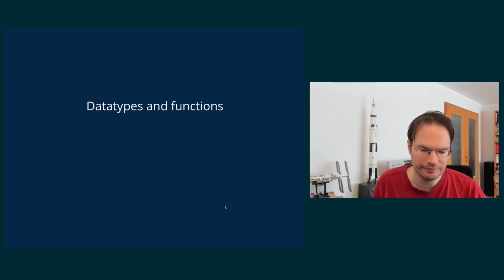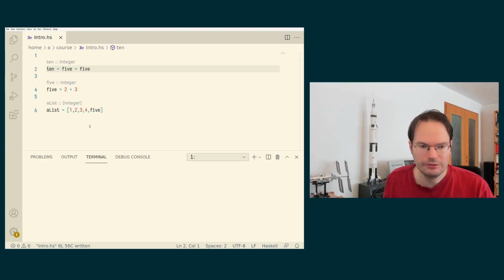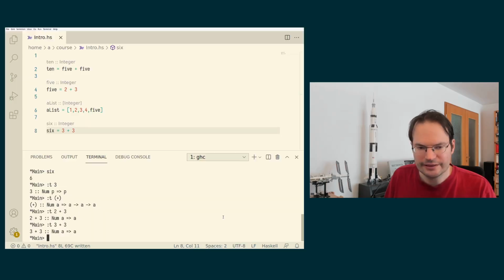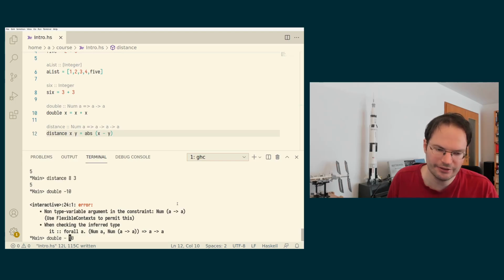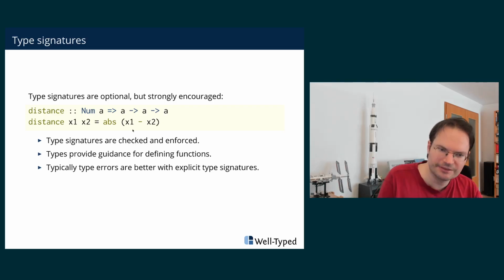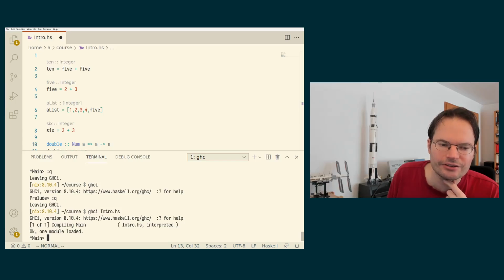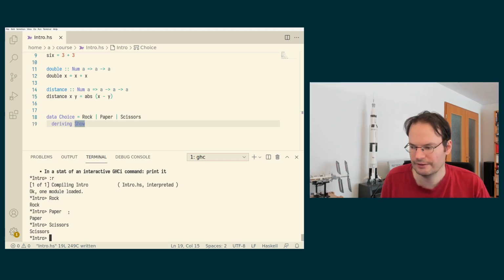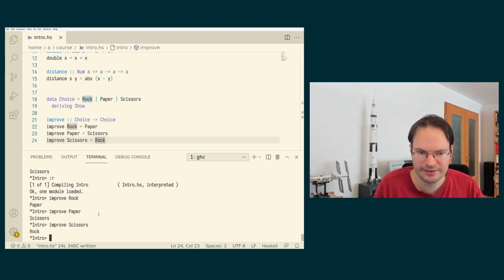01-04 Datatypes and Functions (Introduction to Haskell)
We discuss how to make bindings to define new constants and functions. We also discuss how to introduce a new simple enumeration type and how to define a function that operates on this type by means of pattern matching.

00:00 Introduction
00:42 Bindings
02:21 Editing a Haskell source file
04:34 Loading a Haskell source file into GHCi
08:31 Making bindings in GHCi
09:49 Function bindings
12:08 Negative numbers
14:51 Type signatures
18:06 The Prelude
21:50 Defining a datatype
23:35 Deriving Show
25:19 Pattern matching
28:44 Conclusion